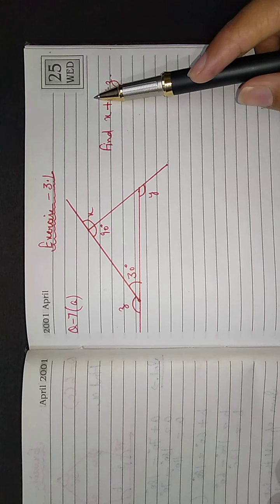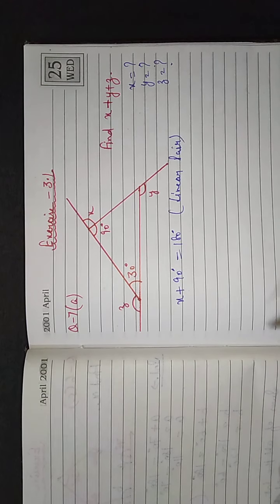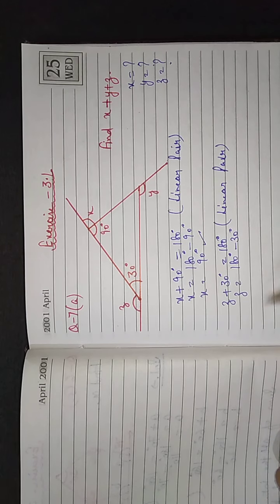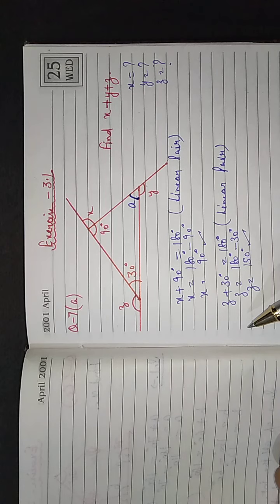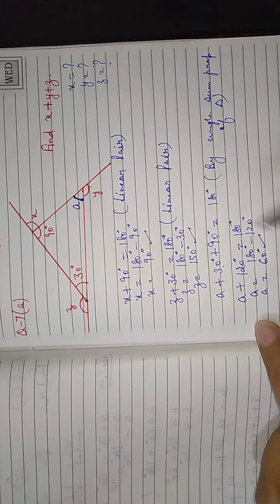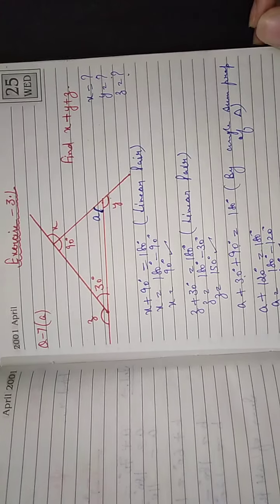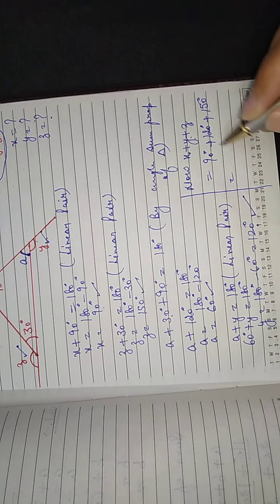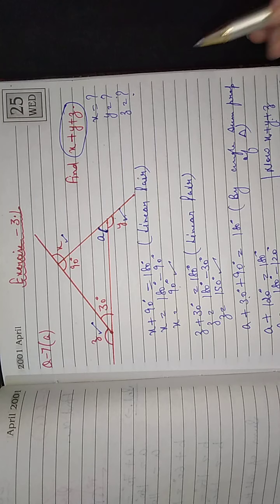Class 8 chapter 3 Ex 3.1 Question 7(a)